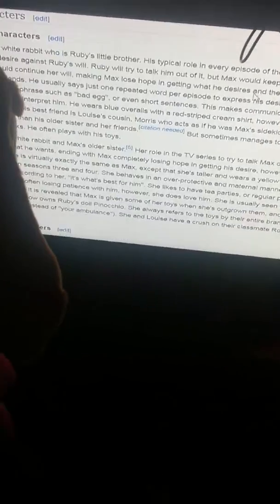inkling girl reacts to top 25 lost episode creepypastas part 4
I was scared by that part of the video